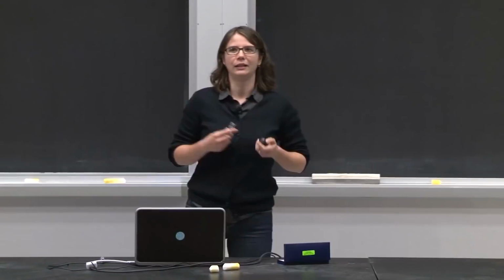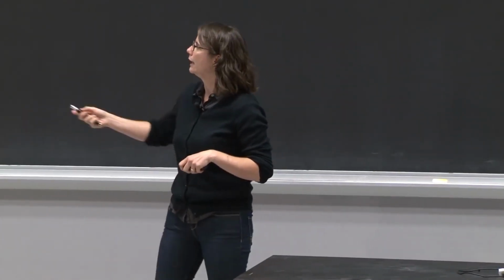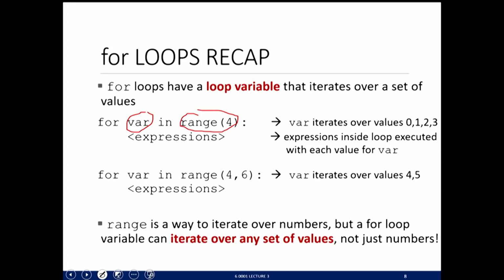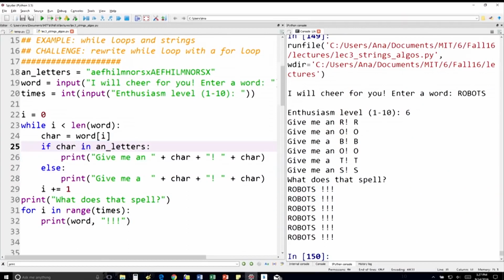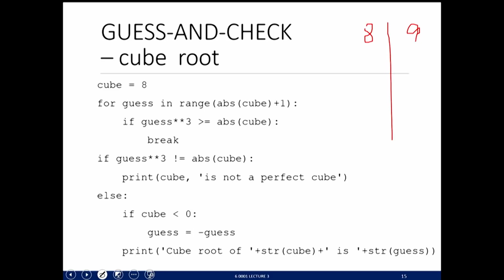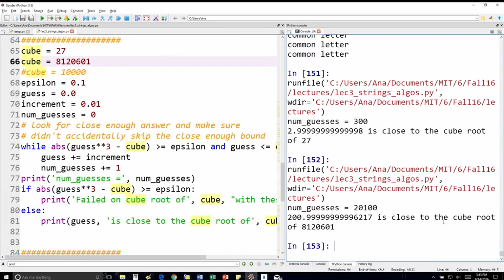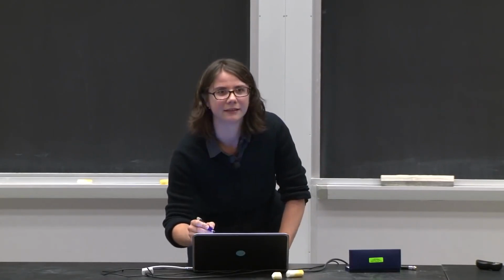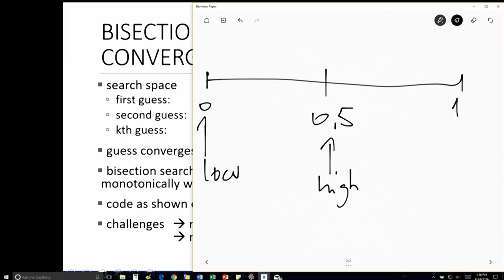Manipulação de Strings, Adivinhação e Verificação (Aula 3) - Computação e Programação em Python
Nesta aula, a Dra. Bell discute manipulação de strings, algoritmos de adivinhação e verificação, métodos de solução aproximada e busca por bissecção.

Instrutora: Dra. Ana Bell